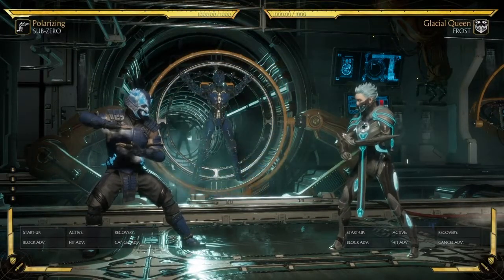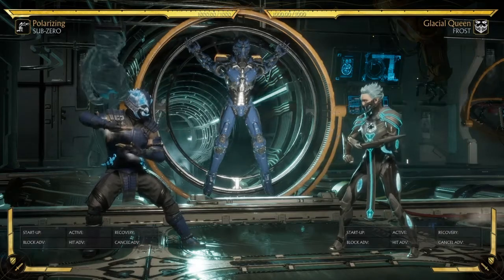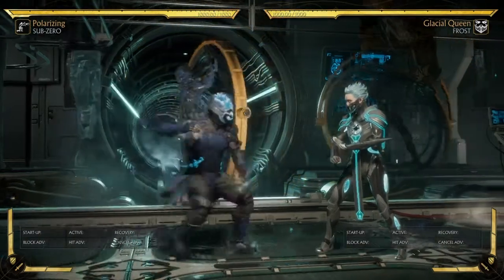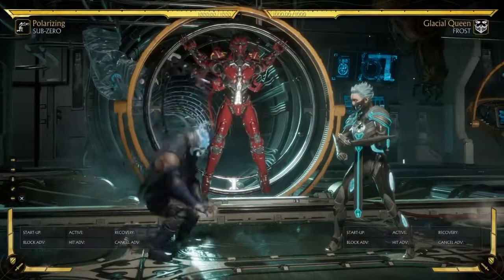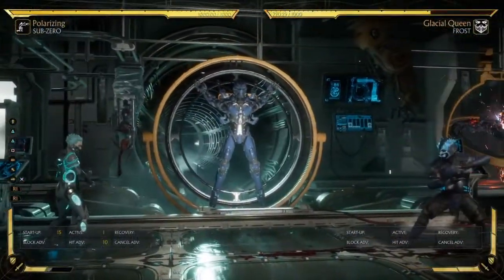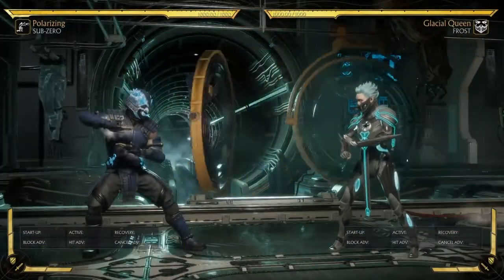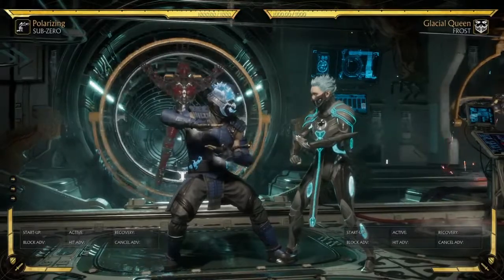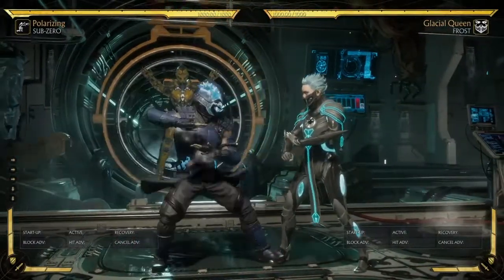MK11: Ultimate - Quick Kustom Variations - Sub Zero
MK Tom Brady's channel, seriously check him out for Sub Zero guides, or general MK11 stuff:

Hey there
Since the release of Mortal Kombat 11: Ultimate, I've been checking out numerous Kustom variations for characters I play, or are interested in.
I wanted to compile some of my loadout ideas into a short video series where I discuss the basic merits of certain moves, or combinations of moves, and why they would be good or just plain fun to use.

By no means am I a high level tournament player, nor do I know everything about the game.
Everything here is my own opinion so feel free to disagree with me if I think something is strong.
Typically my variations also compliment my own style of play, so they may not be for everyone.
Still, I hope anyone who watches is interested in checking some of these variations out, or maybe even trying out new moves or combinations they wouldn't have thought of.
There's quite a bit of creativity in Kustoms, so I'm interested to hear other people's ideas and builds.